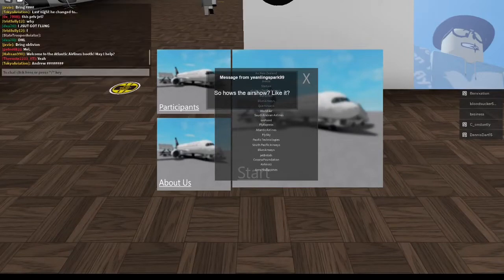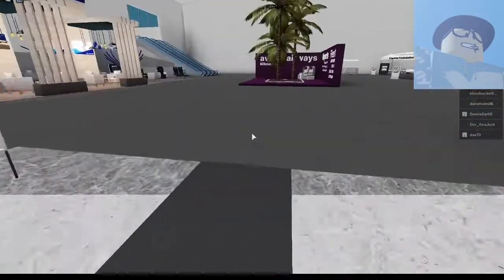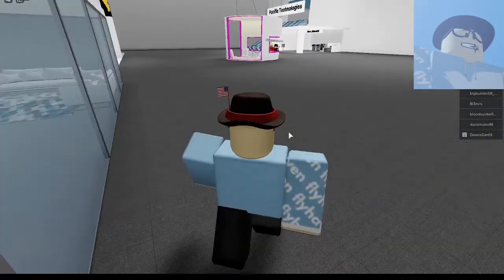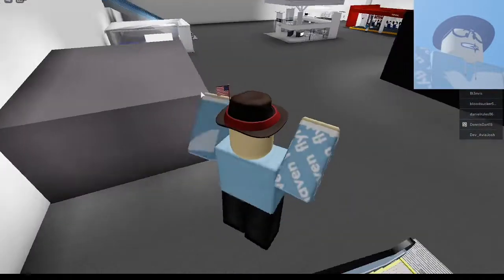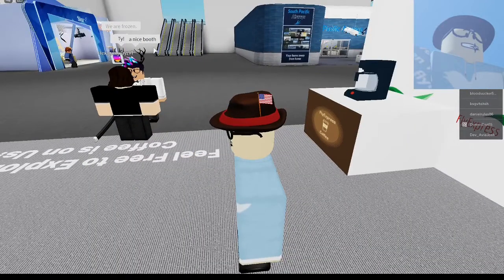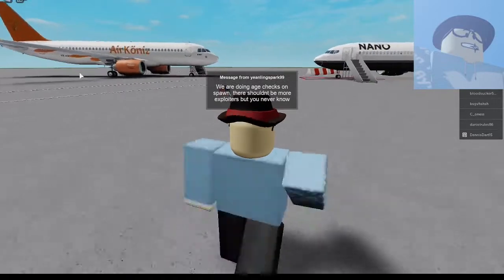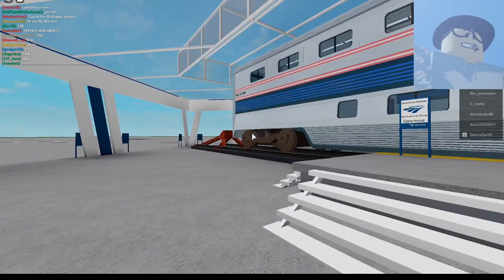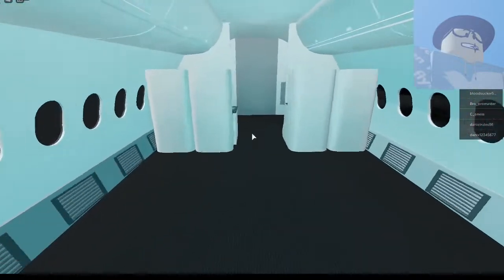Air New Zealand Airshow | Roblox